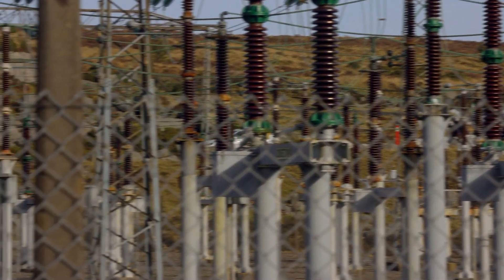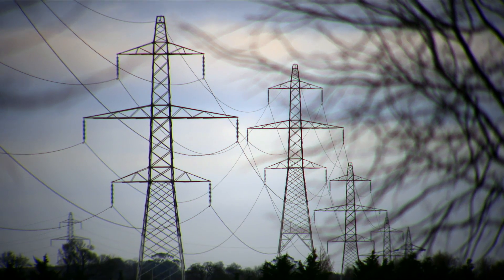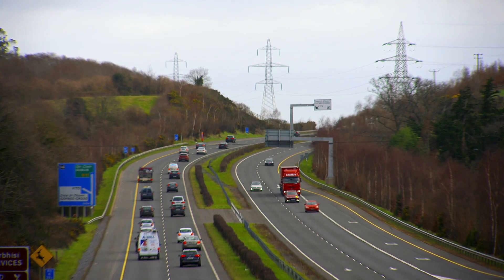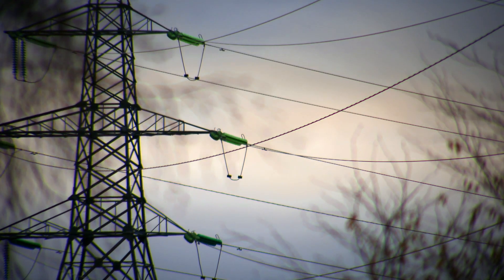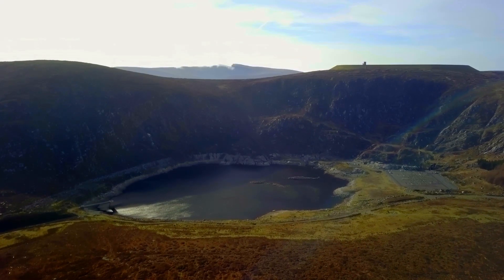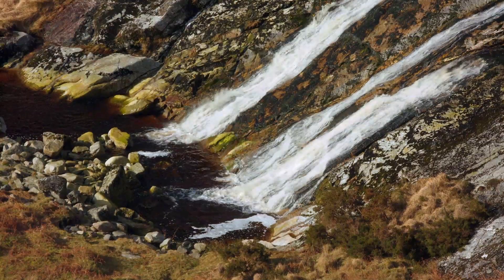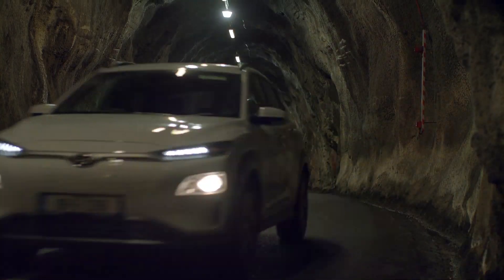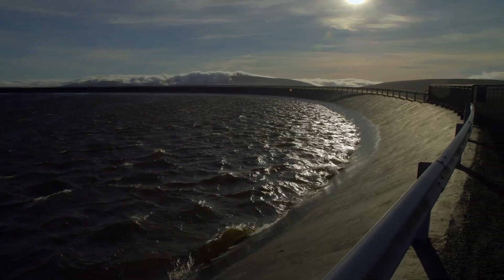Lara interviews Dr Cara Augustenborg at Turlough Hill Hydroelectric station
Lara visits Turlough Hill, a pumped storage power station in the Wicklow Mountains built in the 1970s. During peak demands it generates power by releasing water from the upper reservoir to the lower lake, during periods of low demand water is pumped back up to be used again. Supplying extra power at times of peak demand is one of the grid’s key functions but storing electricity at large enough scale to do this, is difficult.  Lara interviews climate scientist Dr Cara Augustenborg on how Electric Vehicles could help with this in the future.

rom the full episode “Time for the electric car?” Episode 10 Season 17 of Eco Eye.